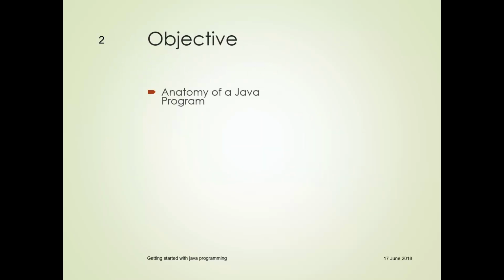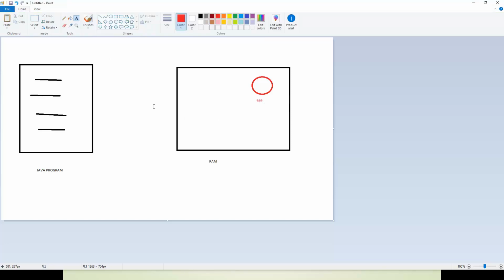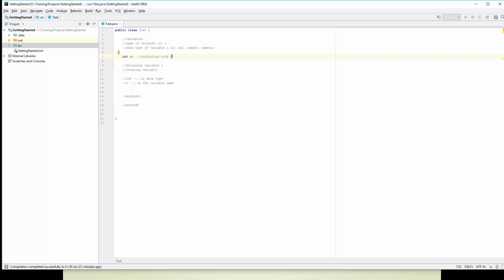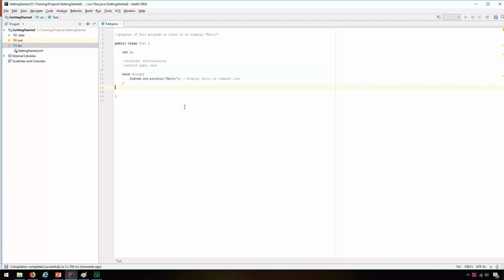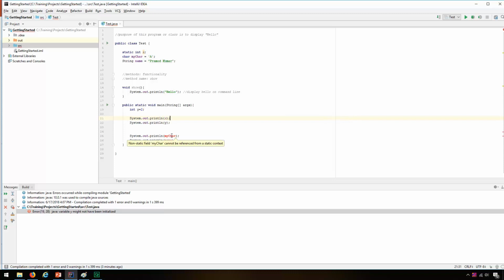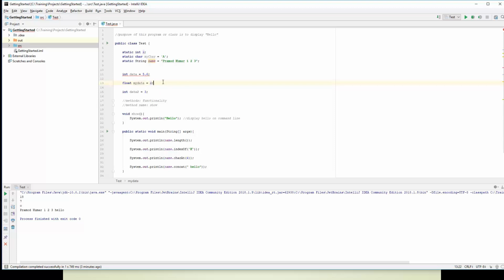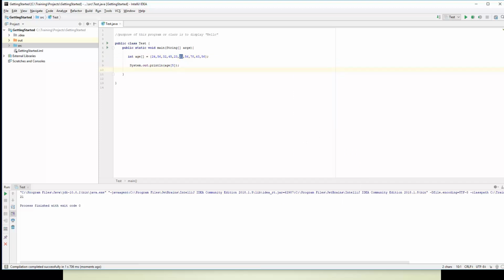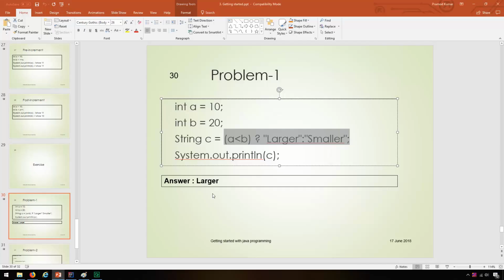Java with PK - 3 - Getting Started With Java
This video session, below topics are covered:

1. Anatomy of a Java Program
2. Writing a simple application
3. Data types
4. Variable
5. Literals
6. Variable initialization
7. Calling method from static method
8. String class and its method
9. Type conversion
10. Array
11. Operator